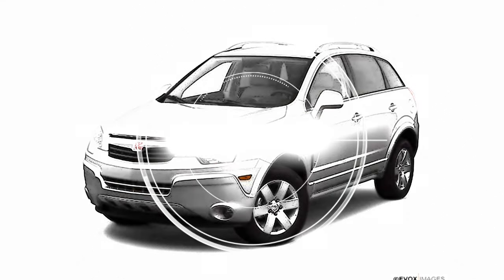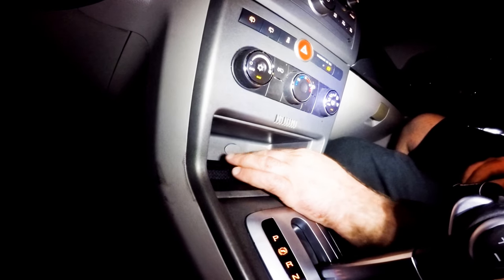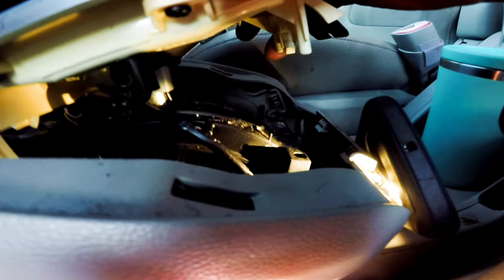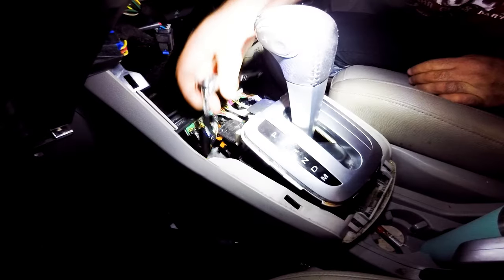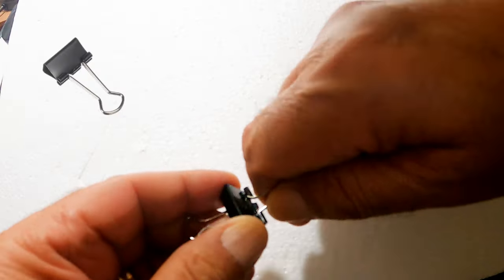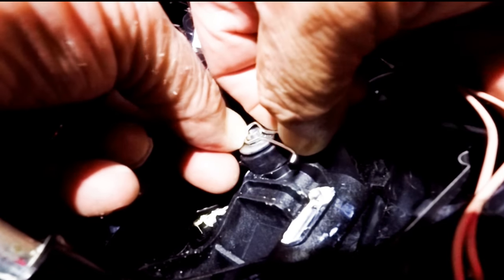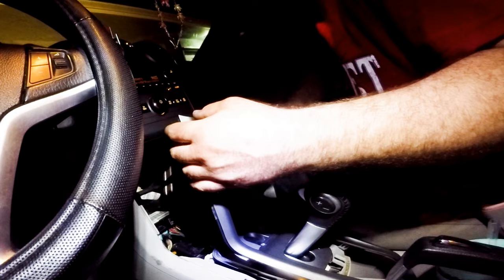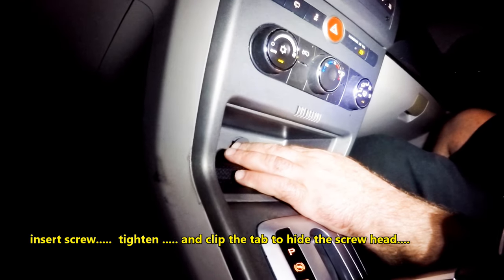Shift Cable Bushing Repair Saturn Vue 2008 quick fix 🛠️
This video we will show how we Repair the Shift Cable Bushing on this Saturn Vue 2008. A quick fix. Same on many other models. Reparación del buje del cable de cambio Saturn Vue 2008 solución rápida
Automatic Transmission Shift Cable Bushing Repair Kit
Paper Clip - Small, 12 Clips
DEWALT Mechanics Tools Kit and Socket Set, 108-Piece
DEWALT Drive Bit Socket Set, 3/8" Drive, SAE/Metric, 17-Piece
Auto Trim Removal Tool Set Car Door Panels, Fasteners, Molding, Dashboards and Wheel Hubs (5 Pack)
Pick and Hook Set - Straight, Angled, Hook Picks and O Rings
Chevy Avalanche 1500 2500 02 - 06 Black Tail Gate Door Handle
Tailgate Bezel Cover Replacement for 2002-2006 Chevy Avalanche 1500 and 2500 Pickup Truck
Tailgate Rubber Bumper Stop Set for 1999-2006 Chevy
Tailgate Striker Bolt
DEWALT Socket Set, 3/8-Inch Drive, SAE/Metric, 34-Piece
DEWALT Accessory Socket Set, 15-Piece (DWMT73807)
ARES 70071-3/8-inch Drive Impact Universal Joint